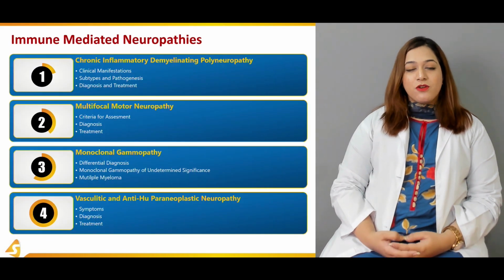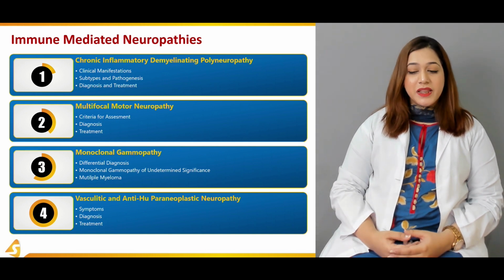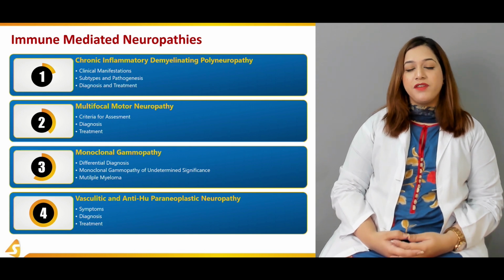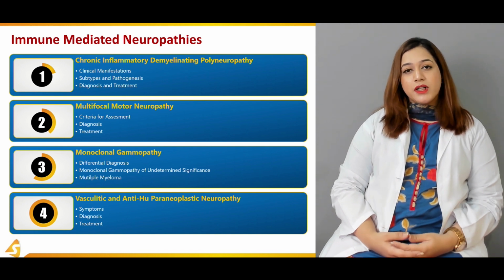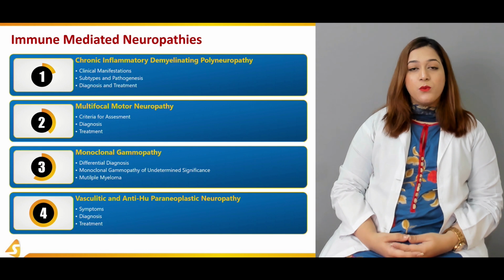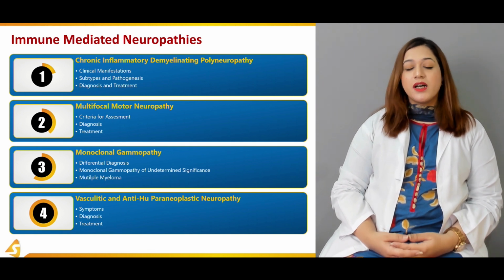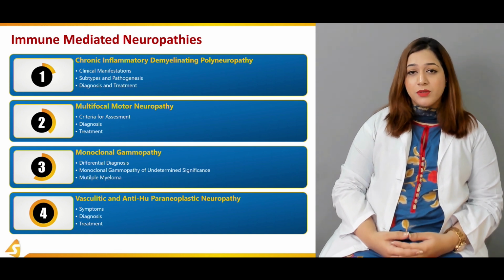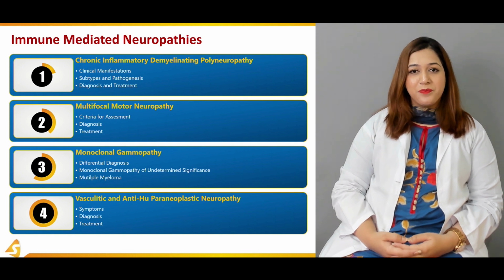Immune Mediated Neuropathies | Introduction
Immune-mediated neuropathies include different disorders occurring due to immune-mediated damage to the peripheral nerves. The neuropathies discussed in this lecture encompass chronic inflammatory demyelinating polyneuropathy, multifocal motor neuropathy, monoclonal gammopathy, vasculitic neuropathy, and anti-Hu paraneoplastic neuropathy along with multiple myeloma, polyarteritis nodosa, and systemic vasculitis. In addition to this classification of antineutrophil cytoplasmic antibodies is given.

▬ 📌 Chronic Inflammatory Demyelinating Polyneuropathy
Chronic inflammatory demyelinating polyneuropathy is also known as chronic inflammatory demyelinating polyradiculoneuropathy. It has some resemblance with Guillain-Barré syndrome. Subtypes of CIDP are also discussed which include MADSAM, DADS, motor, and sensory predominant subtype. Along with clinical manifestation, light is also shed on its pathogenesis how the blood-nerve barrier gets ruptured and components of the systemic immune compartment migrate to the peripheral nervous system and activate the autoreactive T-cells. However, the precise mechanism of immune activation in CIDP is unknown. Afterward, information about the diagnosis is given and then treatment with IVIg, and glucocorticoids is pursued along with immunosuppressive agents.

▬ 📌 Multifocal Motor Neuropathy
At first, a rare neuropathy i.e. multifocal motor neuropathy is discussed in which arms are affected more frequently than legs. It is also known as multifocal motor neuropathy with conduction block involving cranial nerves, bulbar nerves, phrenic nerves, and respiratory muscles. Then, criteria for assessment are pursued. Lastly, comments are given on its diagnosis and treatment.

▬ 📌 Monoclonal Gammopathy
Monoclonal gammopathy of undetermined significance is a plasma cell disorder characterized by the presence of abnormal monoclonal immunoglobulin also known as M-protein. Three subtypes of MGUS are highlighted here i.e. immunoglobulin IgM, Non-IgM, and light chain. After that, based on three criteria the diagnosis of MGUS is presented along with the treatment aspect. Moving onward, information about multiple myeloma is given.

▬ 📌 Vasculitic and Anti-Hu Paraneoplastic Neuropathy
Inflammatory destruction of nerve blood vessels resulting in different sensory and motor deficits is referred to as vasculitic neuropathy. After that, polyarteritis nodosa is discussed in which peripheral nerve involvement is common. Following this, systemic vasculitis is delineated along with non-systemic disease. Then light is shed on antineutrophil cytoplasmic antibodies which are classified into cytoplasmic antineutrophil cytoplasmic antibodies and perinuclear antineutrophil cytoplasmic antibodies. Proceeding further, anti-Hu paraneoplastic neuropathy comes under consideration.